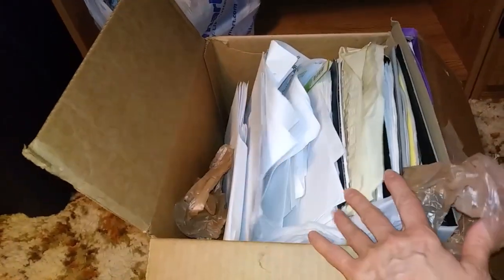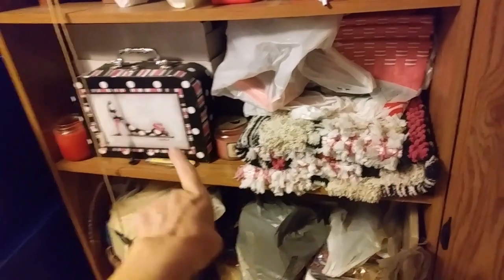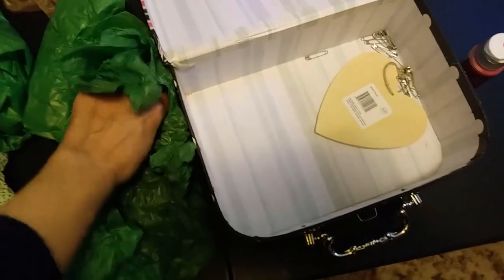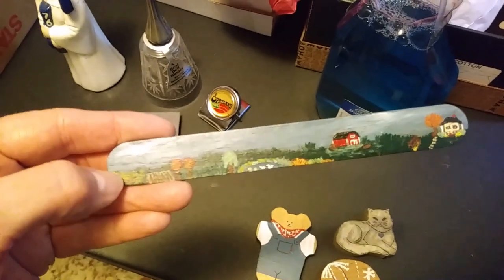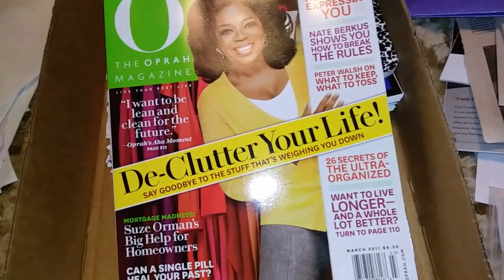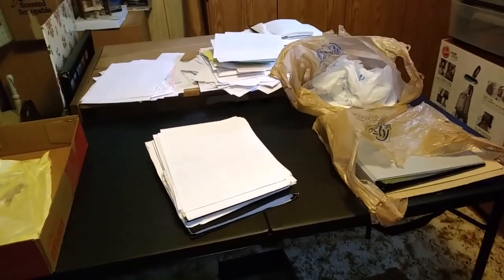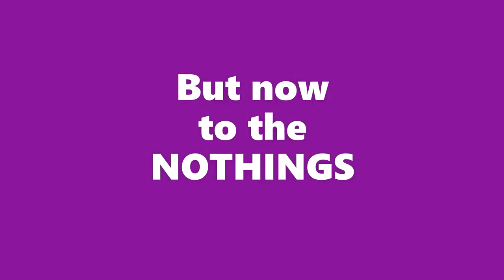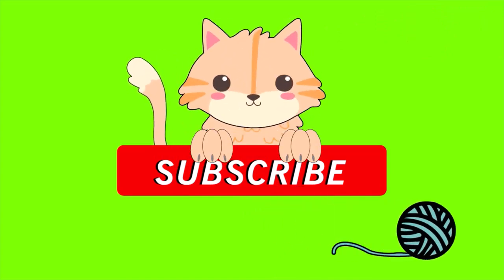WHY DID I KEEP THAT? A TINY TIDY BASEMENT DECLUTTER /collab with @TheHelpfulHome /tinytidytuesday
For TINY TIDY TUESDAY this week I'm in my basement again. It's finally time to find out what's stuffed into that shelving unit!

Grab your stuff and declutter along with me!

✨️✨️✨️guest creators✨️✨️✨️

My video schedule:
Tuesday's: Tiny Tidy Tuesday--open collab series
First Friday of the Month: 10 Minutes Better--open collab series
Remaining Friday's: Basement Decluttering (currently)
Join me as I continue clearing the clutter from my home. We can do it together.

And stick around to the end for another decluttering poem.

HAPPY DECLUTTERING!!!